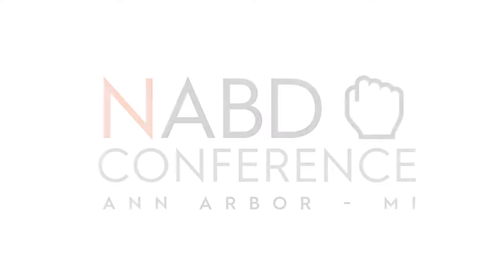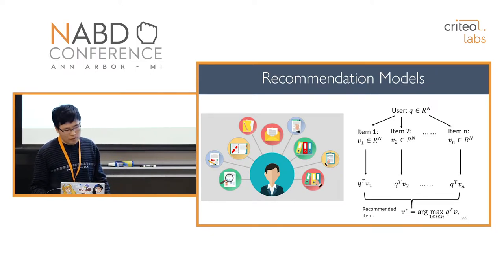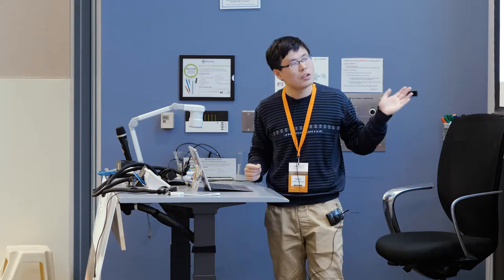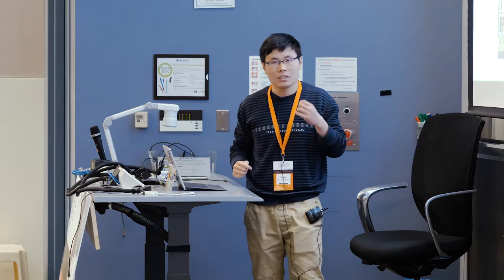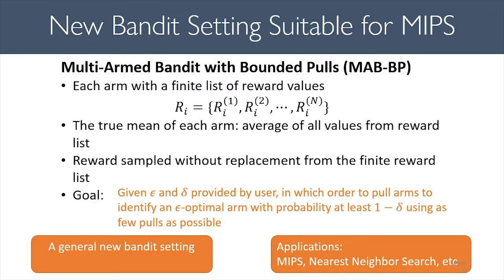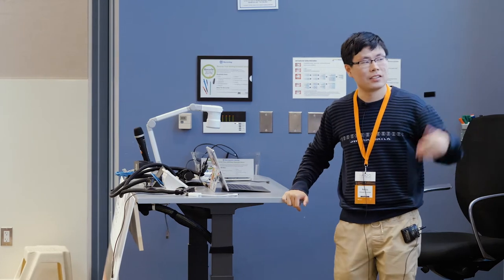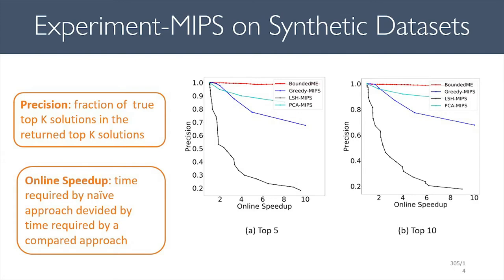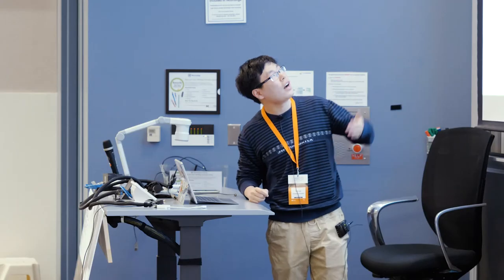Bandit Approach to Max Inner Product Search with Applications to Large-Scale Recommendation System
Maximum Inner Product Search (MIPS) is an important component in many machine learning applications, including recommendation systems. There has been substantial research on sub-linear time approximate algorithms for MIPS. To achieve fast query time, state-of-the-art techniques require significant preprocessing, which can be a burden when the number of subsequent queries is not sufficiently large to amortize the cost. Furthermore, existing methods do not have the ability to directly control the suboptimality of their approximate results with theoretical guarantees. In this paper, we propose the first approximate algorithm for MIPS that does not require any preprocessing, and allows users to control and bound the suboptimality of the results. We cast MIPS as a Best Arm Identification problem, and introduce a new bandit setting that can fully exploit the special structure of MIPS. Our approach outperforms state-of-the-art methods on both synthetic and real-world datasets.